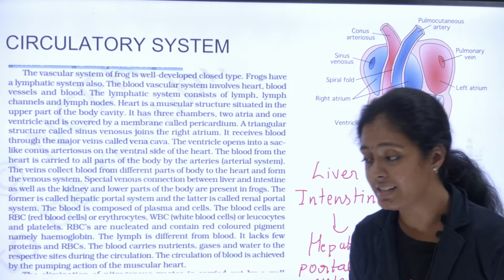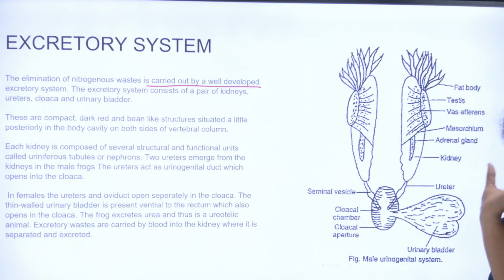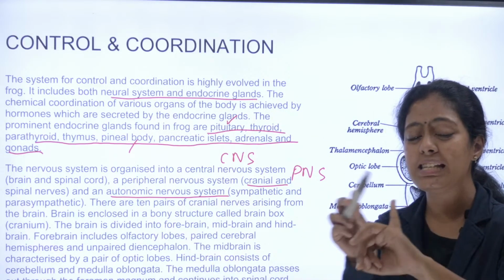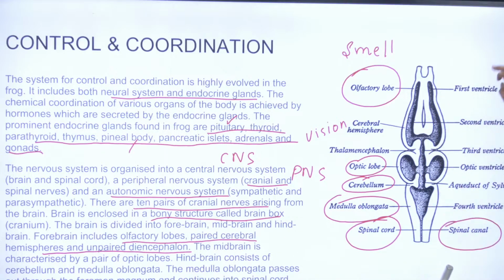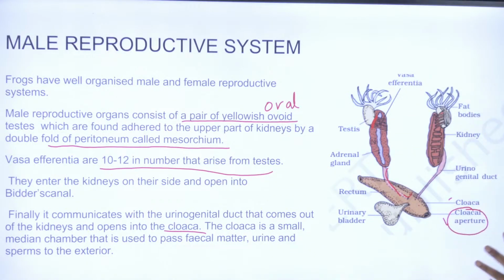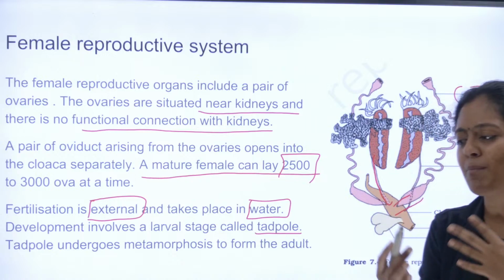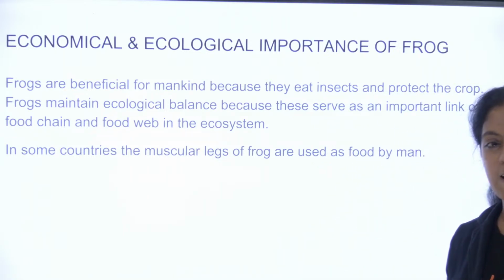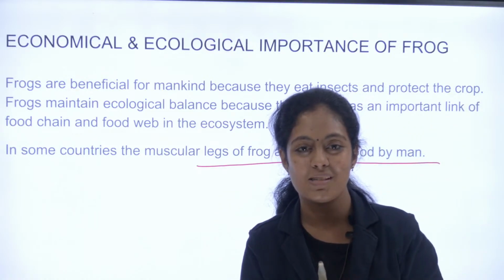Structural Organization in Animals - FROG | Class 11 Biology | NEET 2024 | Nivetha Ma'am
To stay up-to-date with the latest notes and updates 𝐉𝐨𝐢𝐧 𝐨𝐮𝐫 𝐓𝐞𝐥𝐞𝐠𝐫𝐚𝐦 𝐂𝐡𝐚𝐧𝐧𝐞𝐥

In this live, we dive deep into the fascinating topic of structural organization in animals, with a specific focus on animal tissues. Aspiring NEET 2024 candidates, this video is especially tailored to help you excel in your exam preparation. Understanding how animals are structurally organized is vital in comprehending their physiological functions and overall biological systems.

Start your learning journey with Vedantu NEET Tamil today, and let's achieve academic excellence together! 🌟